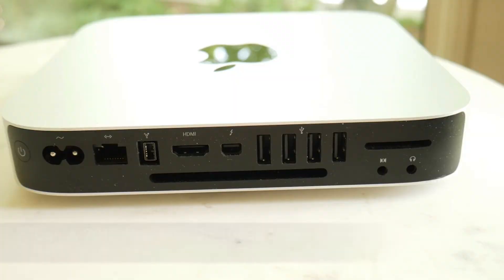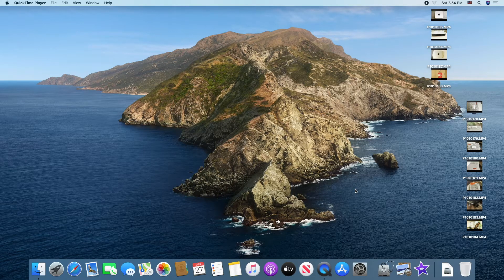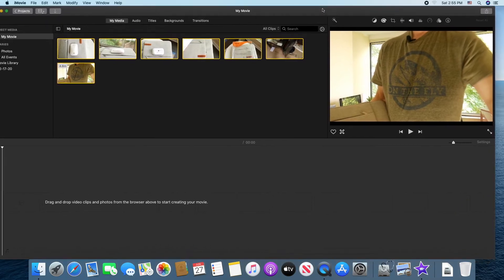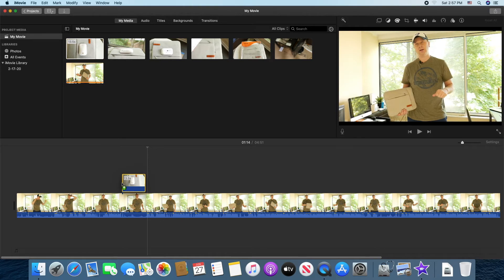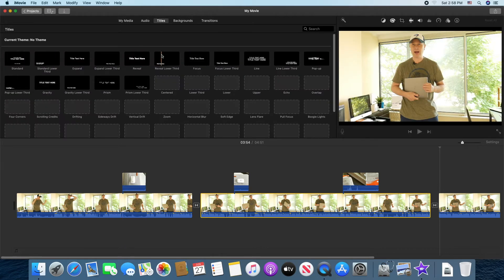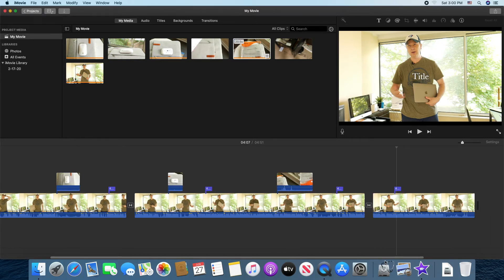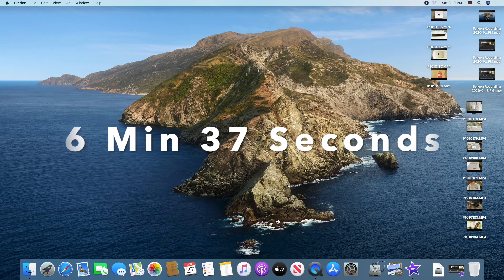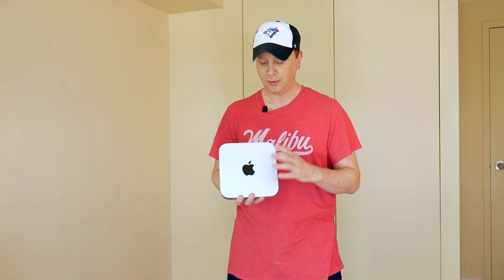Can a 2012 Mac mini Do 1080p Video Editing in 2020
Can the 2012 Mac mini still do 1080p video editing in 2020?  In this video we show you the capabilities of a 2012 Mac mini that has an i5 cpu, 8 GB ram, and a slower SSD drive with 1080p video editing.

As more and more people look to create a Youtube channel they need a good system for creating videos.  The question we answer in this video will be if the 2012 Mac mini is good enough to create 1080p YouTube videos and will the experience of creating them be good or bad.

Please watch this video to find out how good the 2012 Mac minis are at video creating in 2020.  We will create a quick 1080p video and then show the render times for rendering the video we create.  It will be a real-world example on the video editing performance of this older Mac mini and if it could be a good choice in 2020.